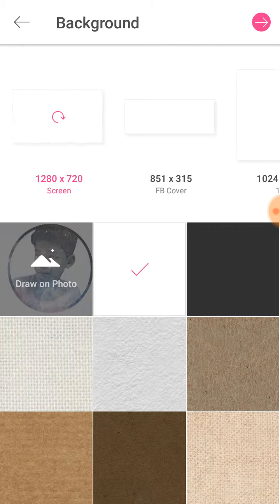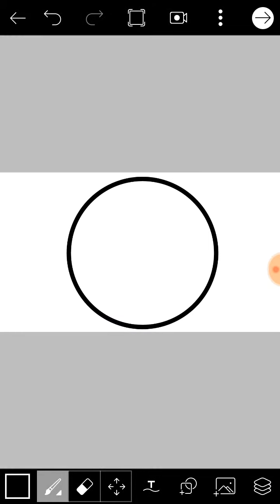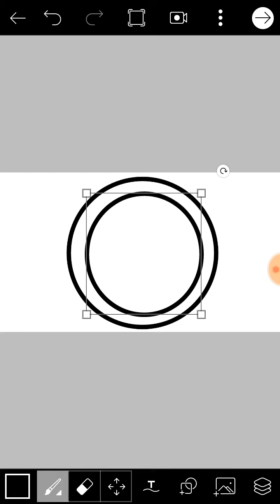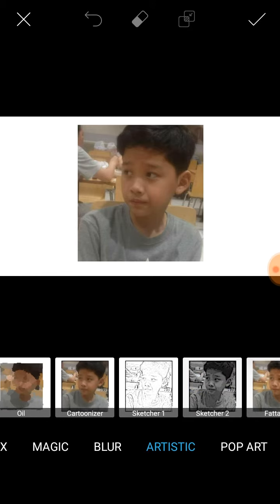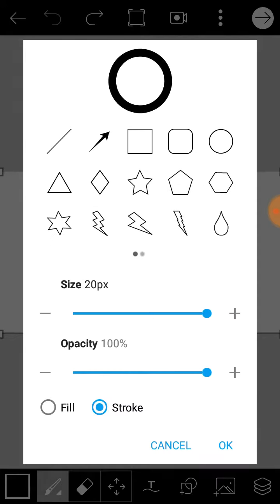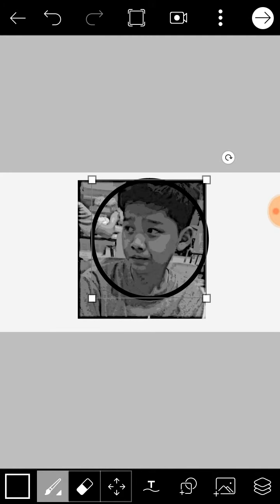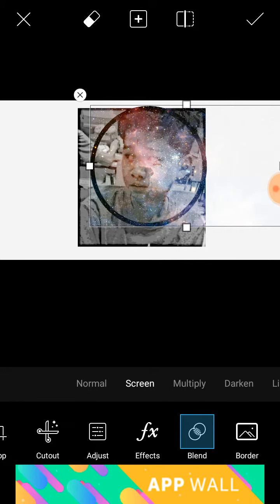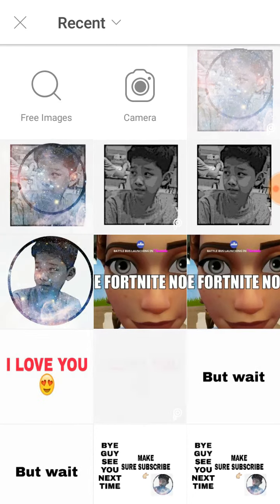how to make YT profile